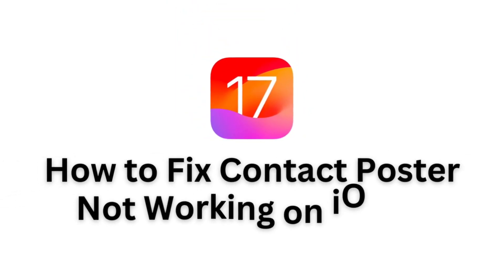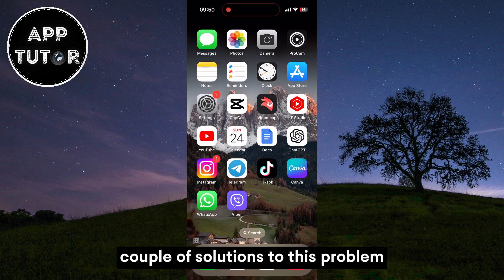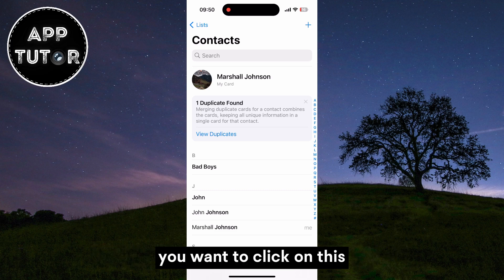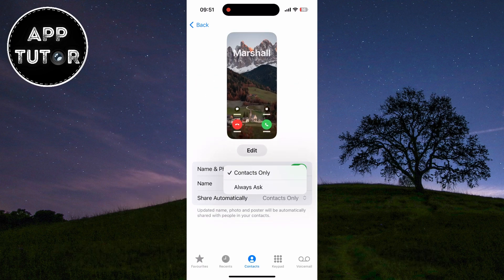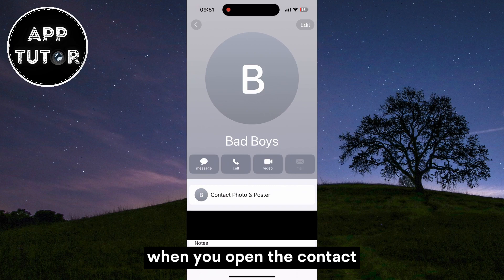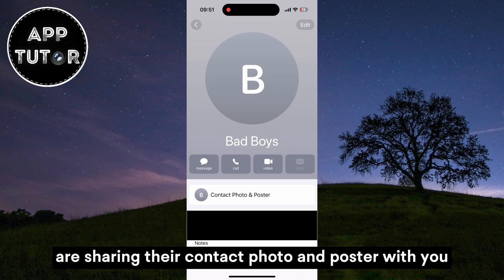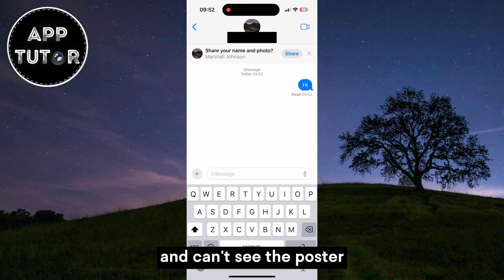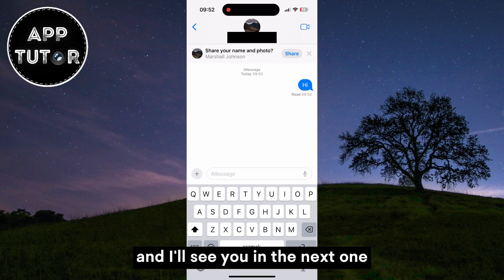Fix: Contact Poster Not Working on iPhone iOS 17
In this video, we'll learn how to easily fix the problem where the contact poster option is not working on iOS 17